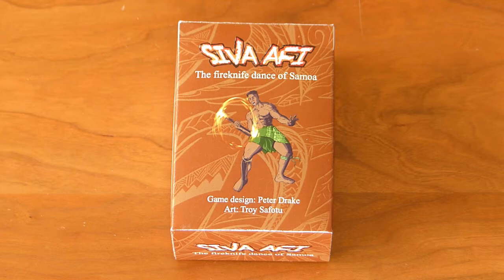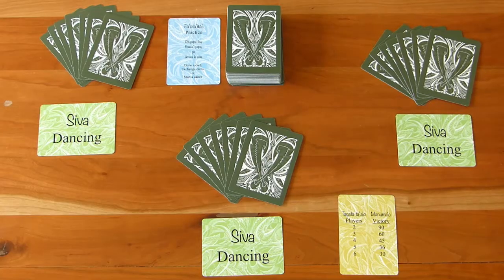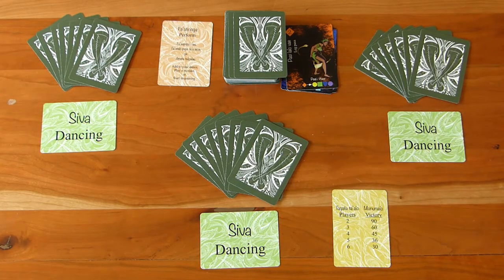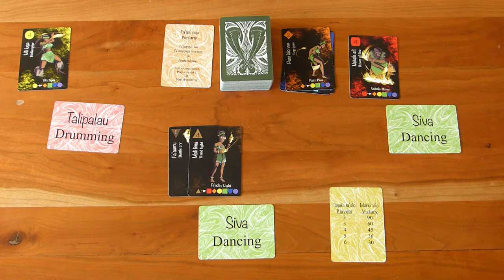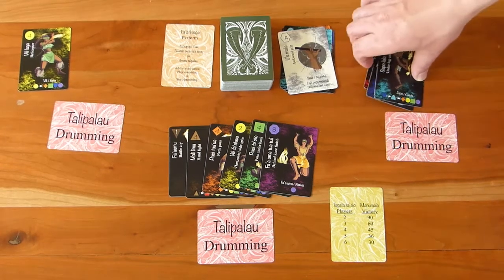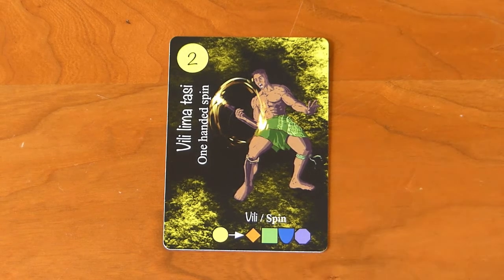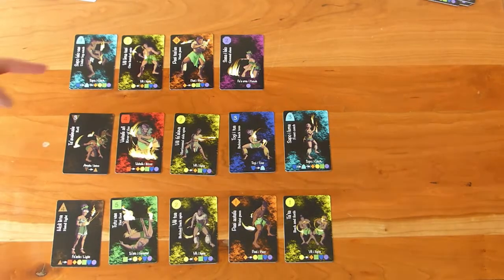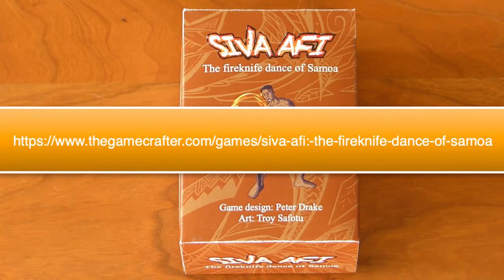How to Play Siva Afi: The Fireknife Dance of Samoa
Learn to play this card game about Samoan fireknife dancing. You can buy the game here: